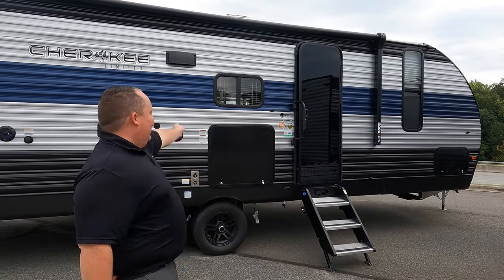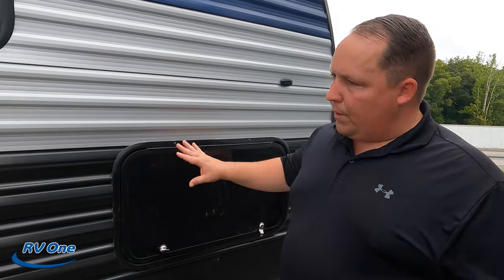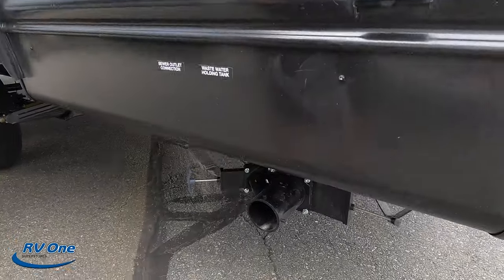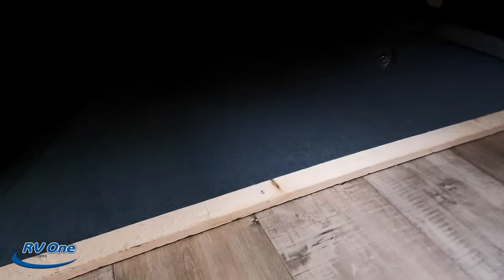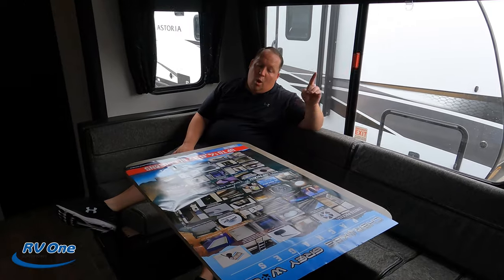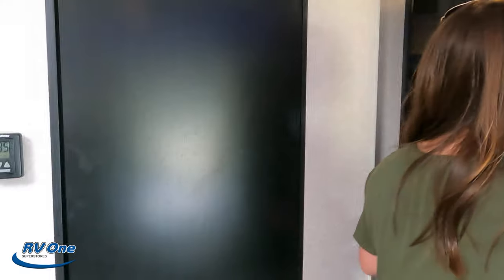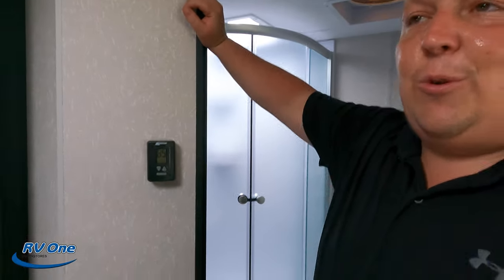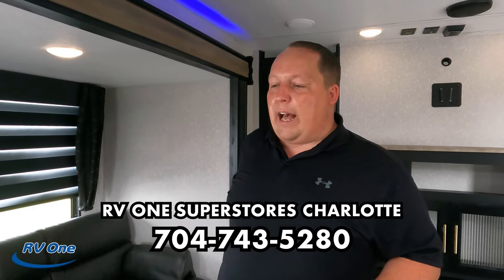Amazing Tiny Couples Trailer with Unique Floorplan!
2022 Forest River Cherokee 234DC - Thank You to RV One Superstores of Charlotte!

(Its there Vlog Channel Lots of Great Content and Adventures! )

Thank You to RV One Superstores of Charlotte!

🚌 RV Share is an RV Rental Company! So if you don't own an RV yet, make sure you RENT one first
OR
If you own an RV and want to make some side income, RENT OUT your RV and make some cash!

🐕 My Waggle is an RV pet temperature monitor system. It is the best way to protect your pets if you bring them camping with you!

Specs on this unit

Dry Weight
5531
Exterior Length
29' 11"
Carrying Capacity
2146
Hitch Weight
554
L.P. Gas
40
Exterior Width
8' 0"
Ext. Height with A/C
11' 1"
Fresh Water
45
Black Water
30
Gray/Galley Water
30